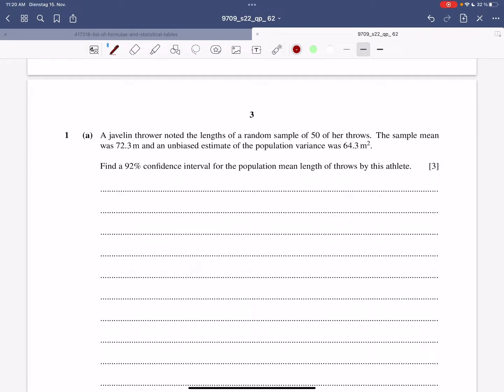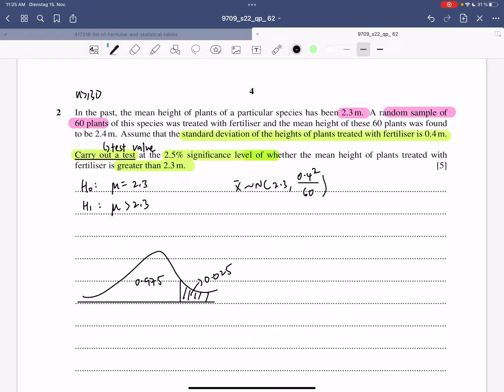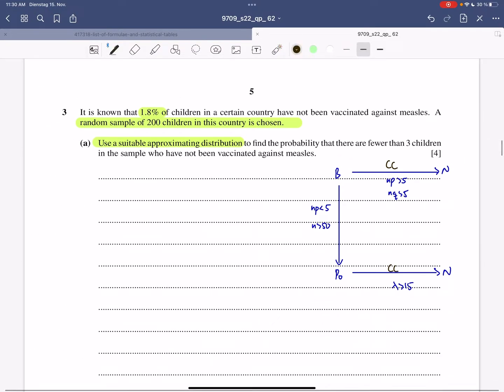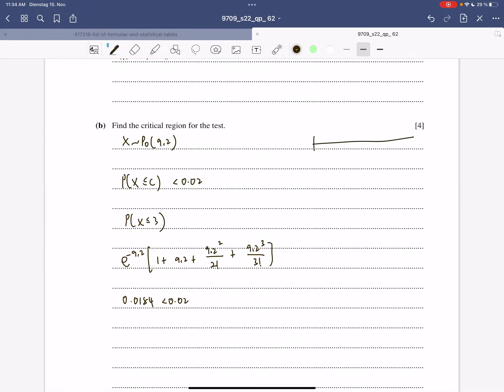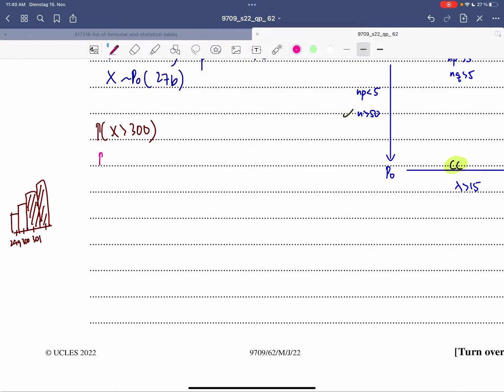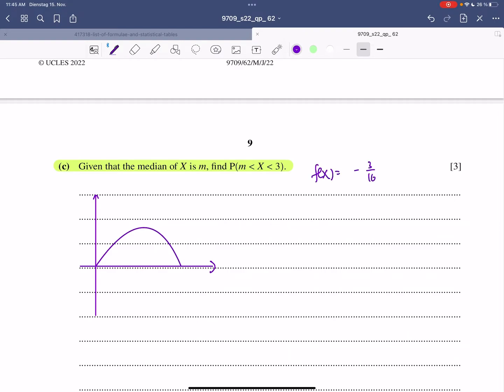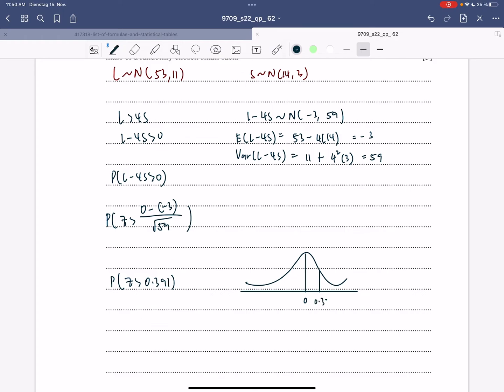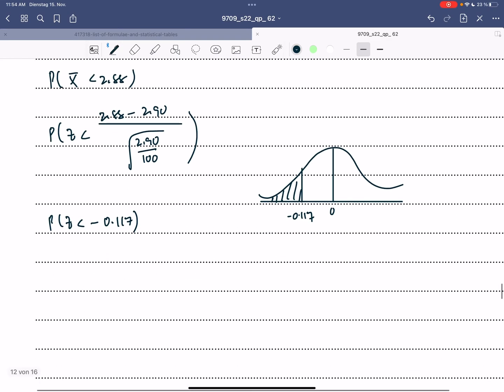Guided Solution 9709 Probability & Statistics 2 May June 2022 Paper 62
9709_s22_qp_62
9709_s22_ms_62
9709/62/M/J/22